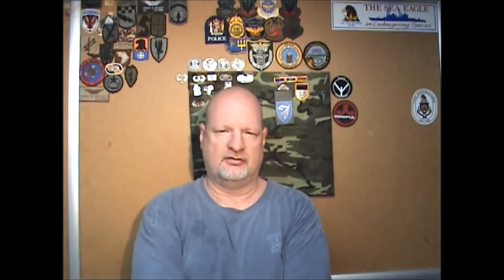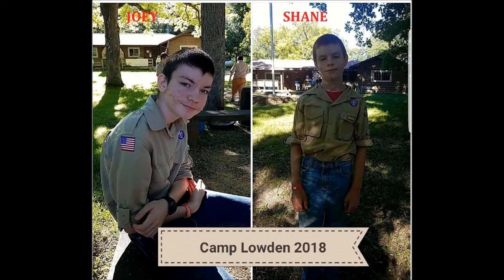BSA Fallen Hero Wreath and Elite Ammunition Update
Jay Wolf
Pr./CEO Elite Ammunition

Buffman - R.A.N.G.E.

M1 BullPup
Peace Through Strength
REM T3GD